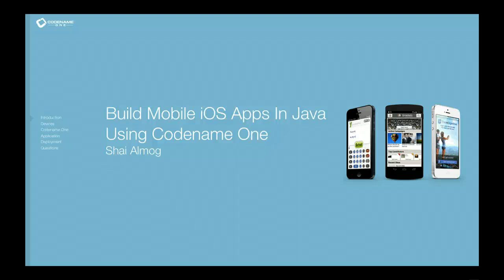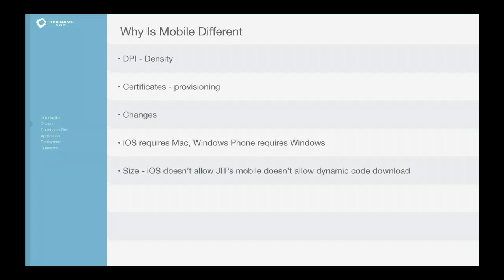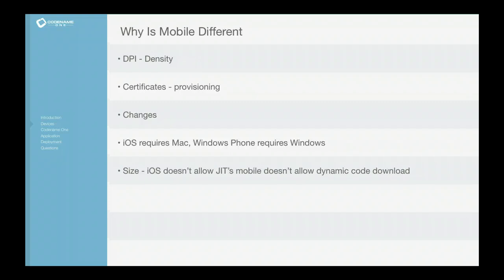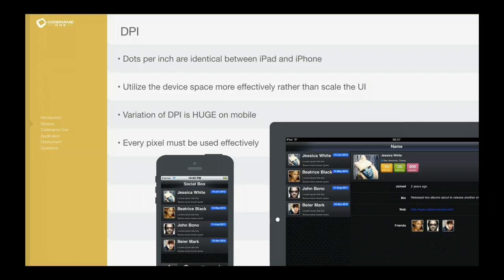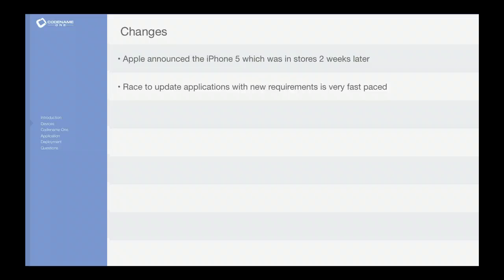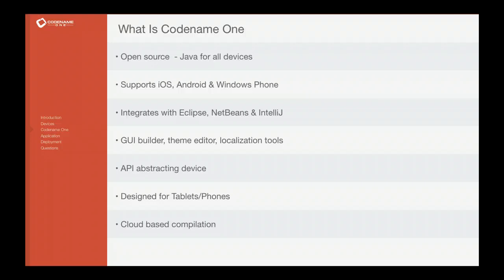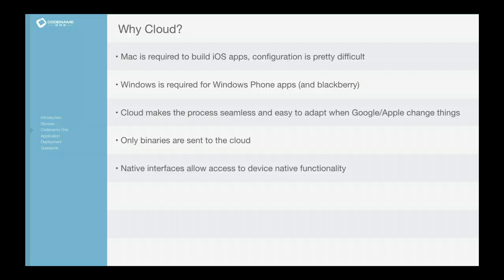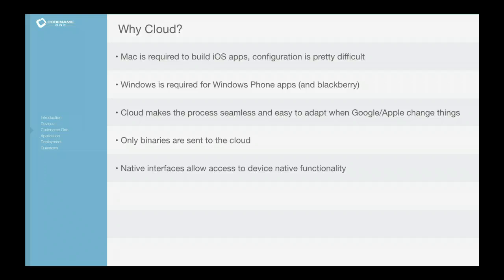Build Mobile iOS Apps In Java Using Codename One (Part 1)